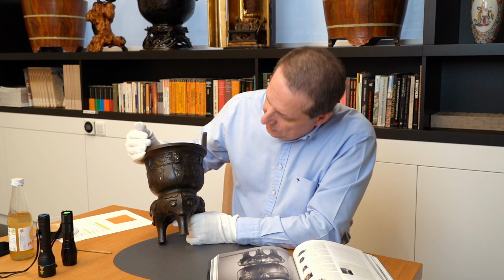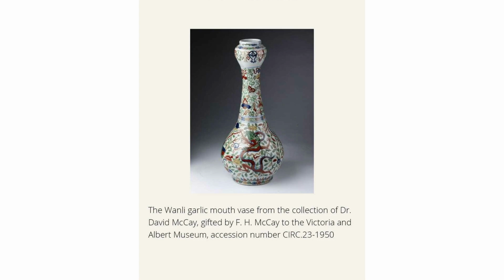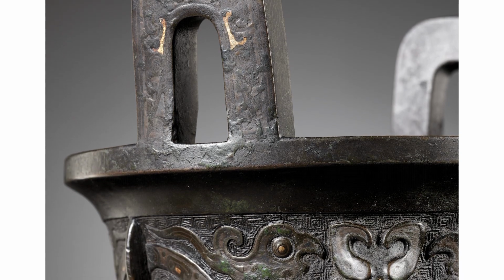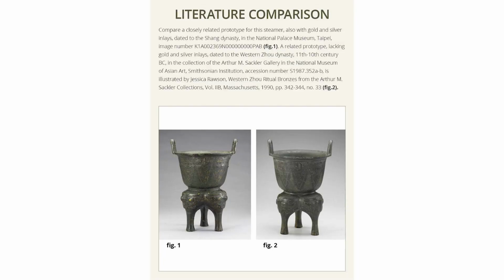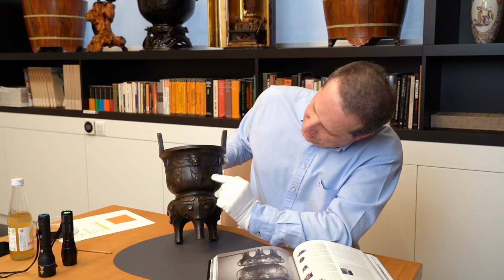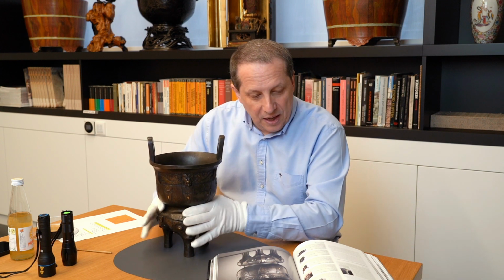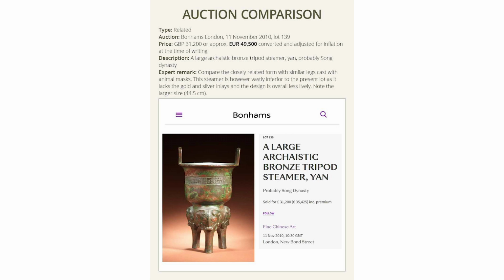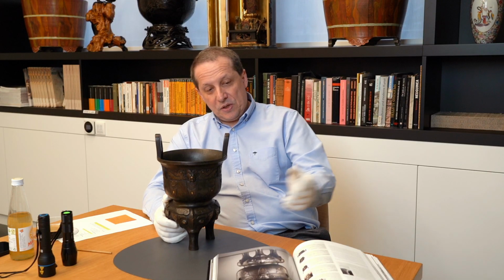LOT 315: A GOLD AND SILVER-INLAID BRONZE ARCHAISTIC STEAMER, SONG TO MING DYNASTY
Watch as Alexander Zacke discusses lot 147 in our upcoming auction of Fine Chinese Art, 中國藝術集珍, Buddhism and Hinduism. The two-day auction will take place from 9-10 March 2023.

WeChat ID: GalerieZacke